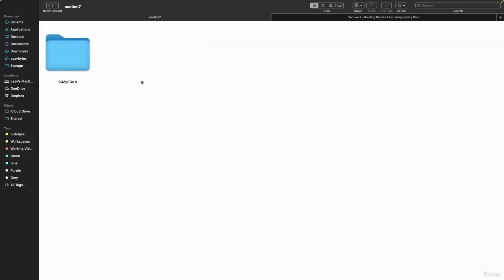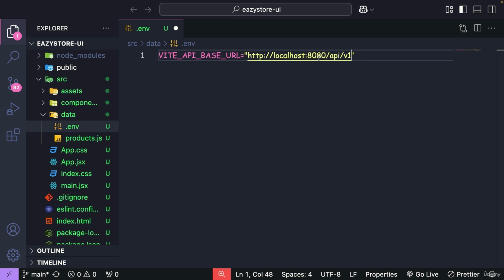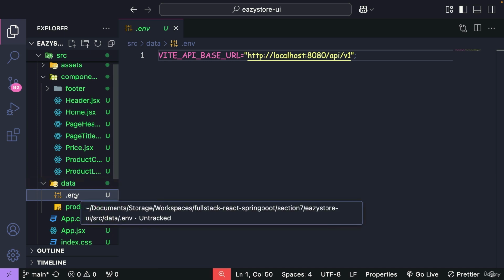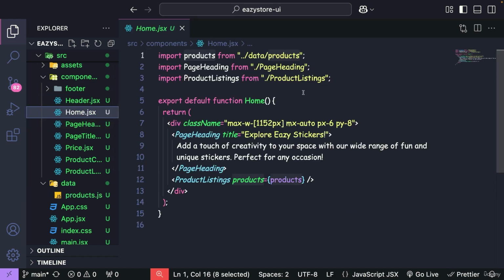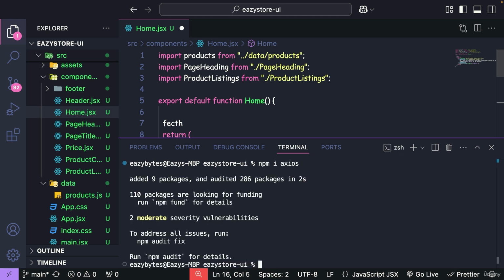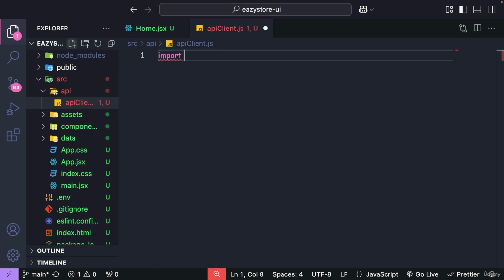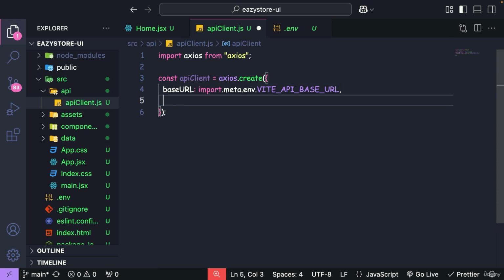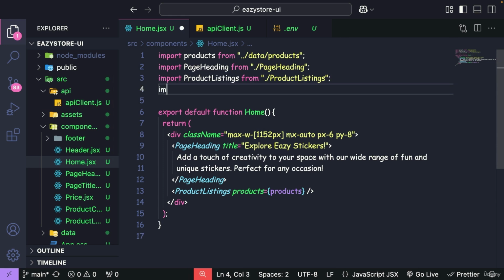022 Installing axios library in UI app for making API calls